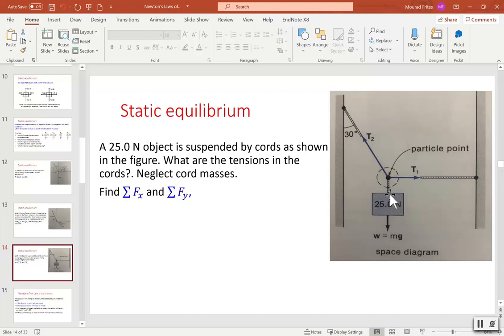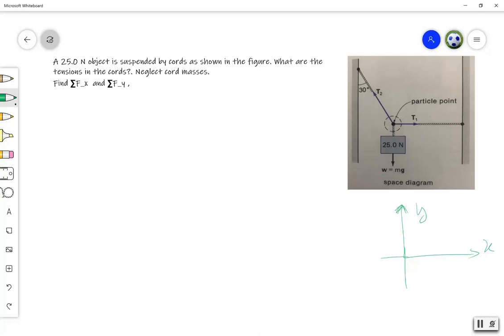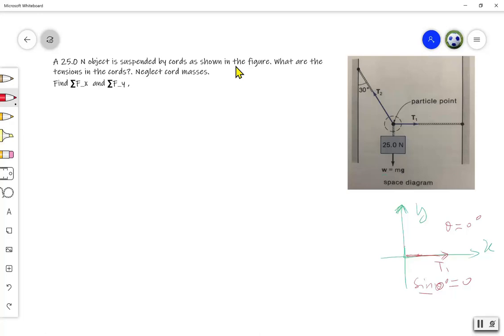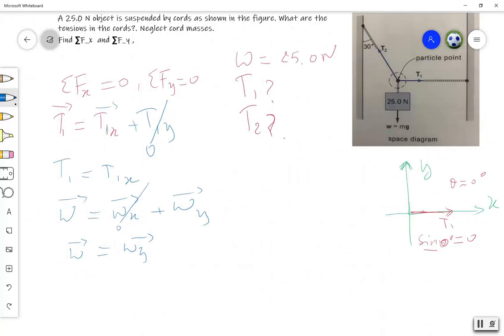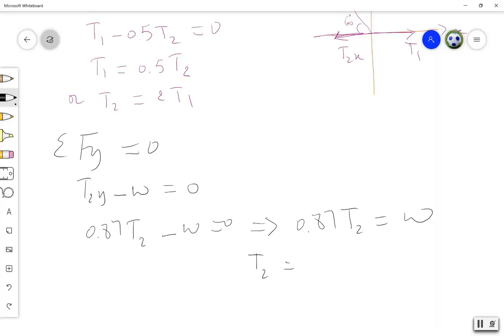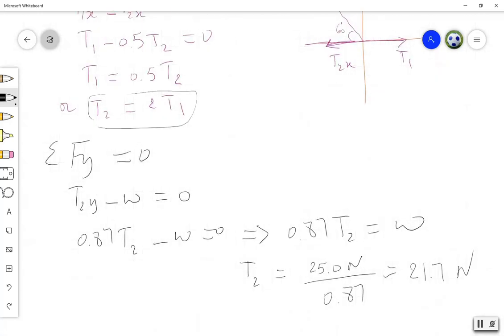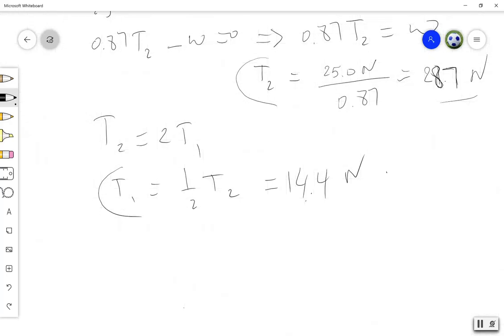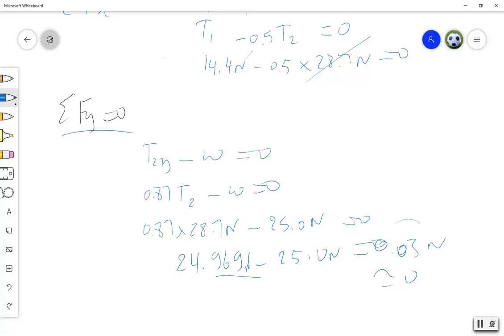Static equilibrium problem tutorial: tension in a cord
How to calculate the tension in cord